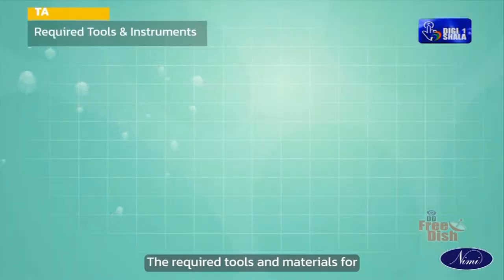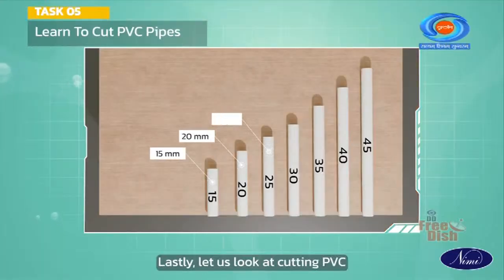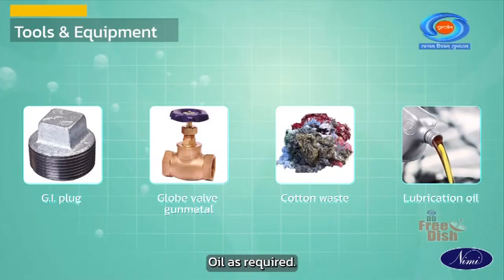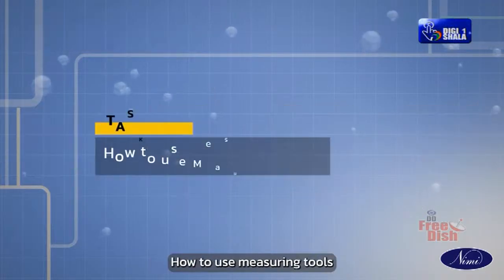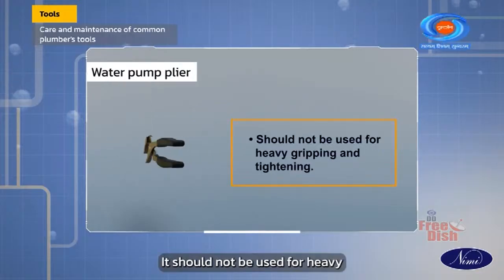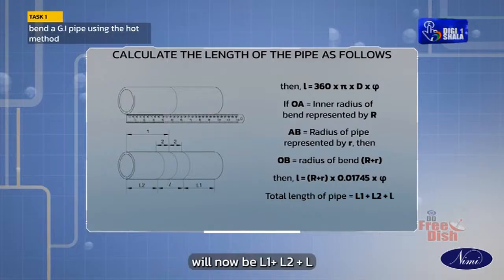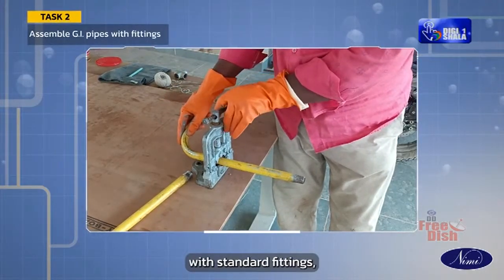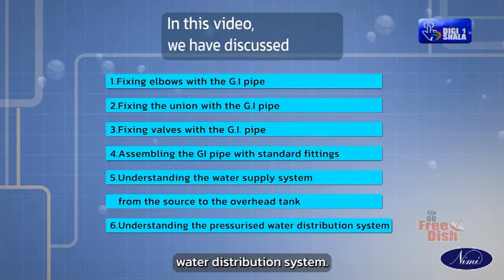Nimi - Digital Multimedia Learning DAY - 1272